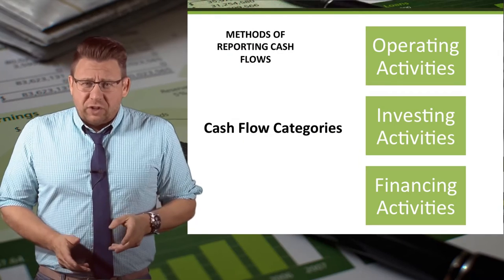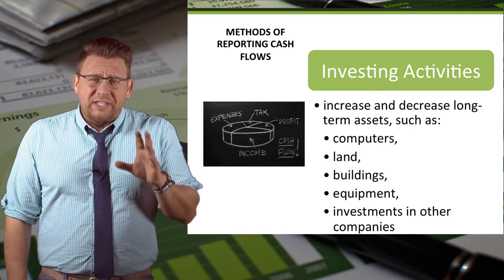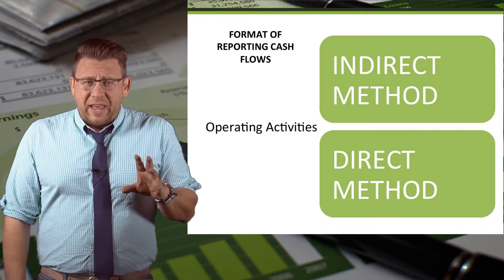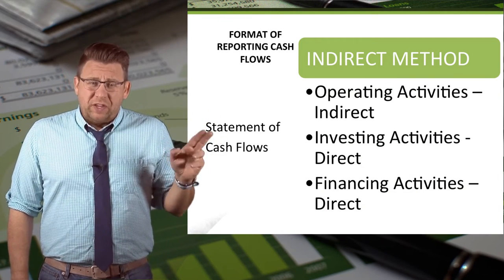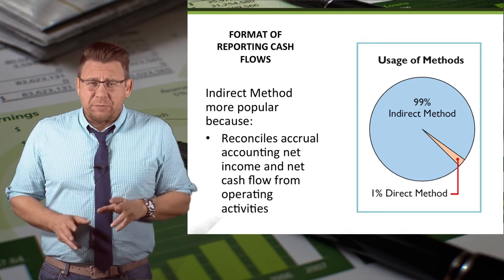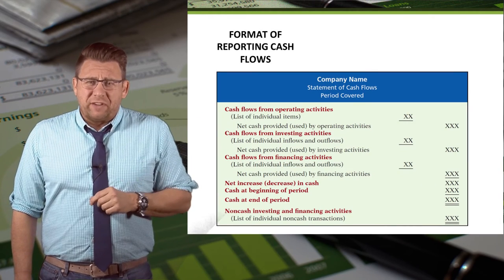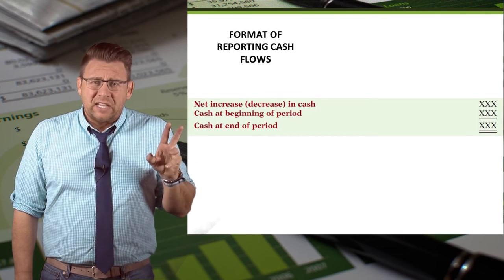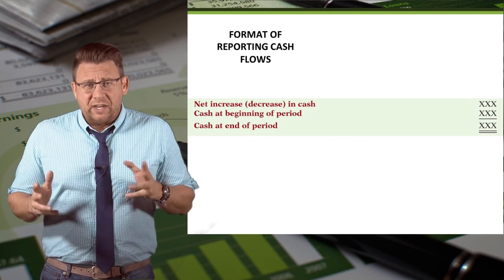Cash Flows: Methods of Reporting Statement of Cash Flows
This video introduces both the very common indirect method of cash flows as well as the far less common direct method of reporting cash flows.  It includes the three sections of the statement of cash flows: Operating Activities, Investing Activities, Financing Activities.